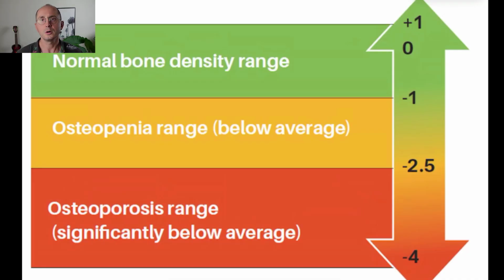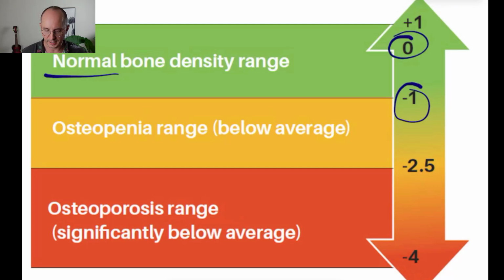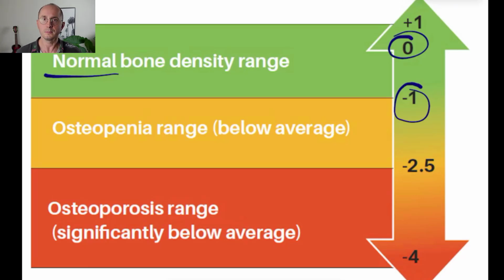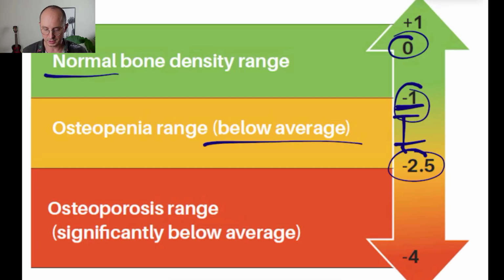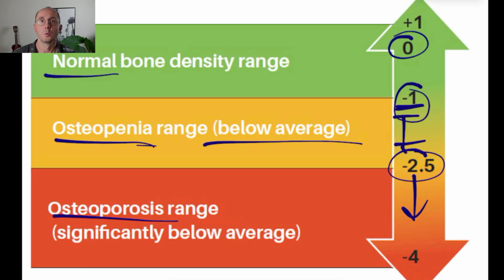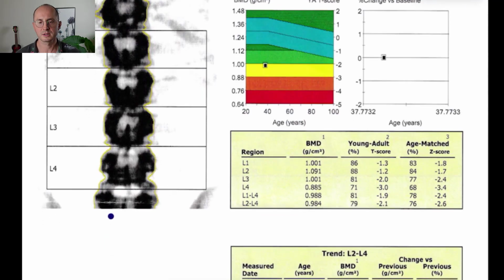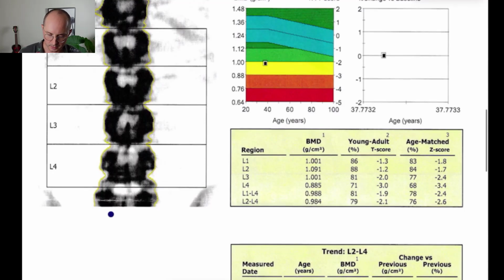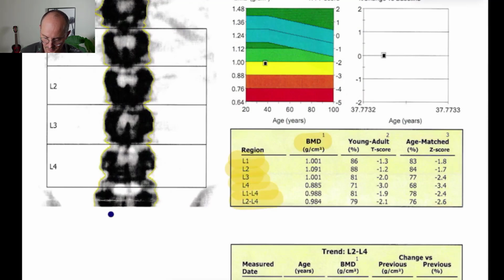What Your DEXA Scan Reveals About Your Bone Health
Understanding what your DEXA scan results mean is critical for men. Join Dr Tom Forfa as he explains the T-scores and Z-scores and how they relate to your bone health.

00:00 Intro

About Dr Tomasz Forfa MD
Dr Tom is a retired medical doctor who reversed his own Osteoporosis naturally, without drugs, and is now on a mission to help other men do the same. You can learn more about Men’s Osteoporosis and get male-focused bone-building resources at: